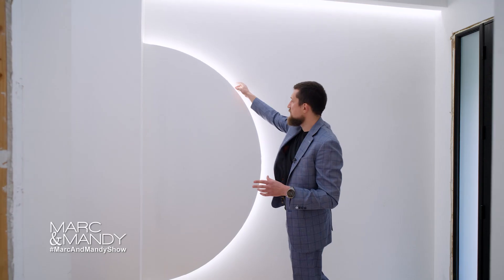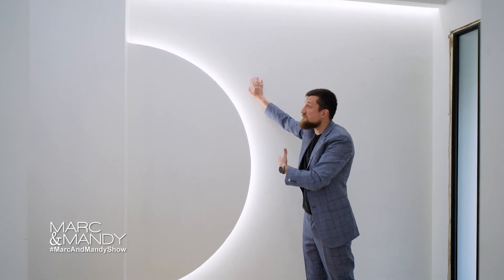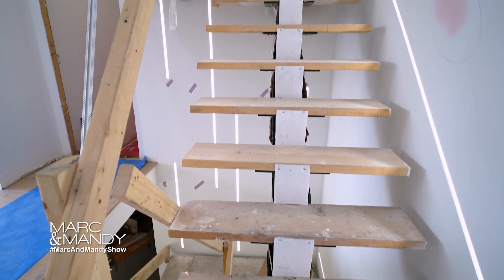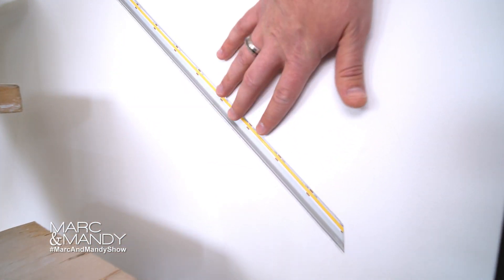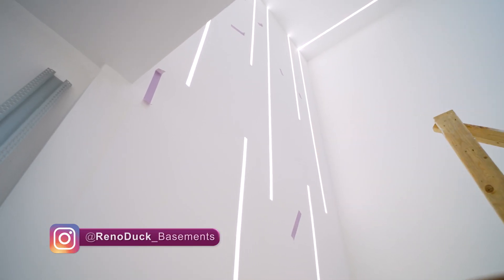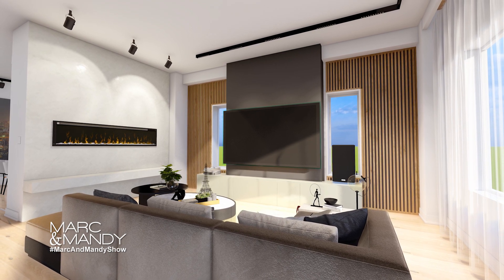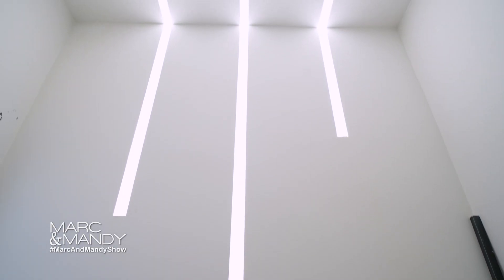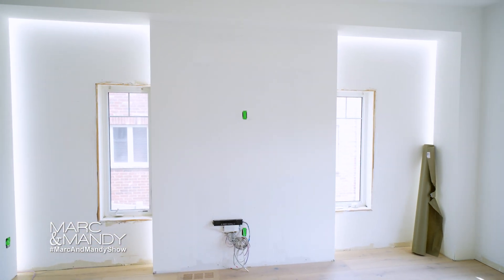Marc and Mandy Show S32E07 Improve Your Home's Design & Value With Lighting